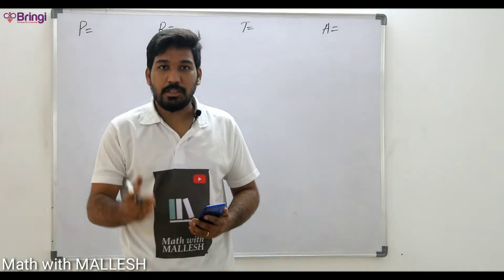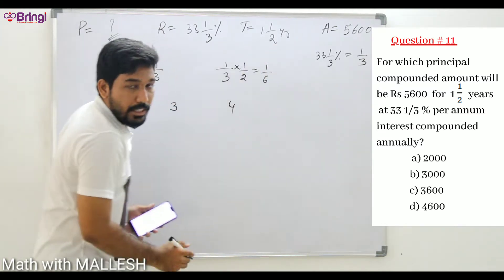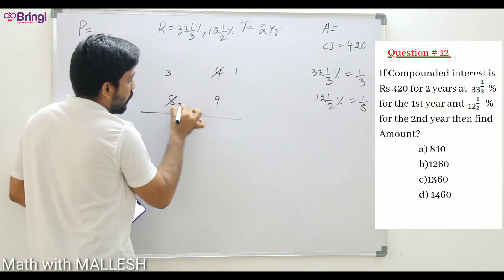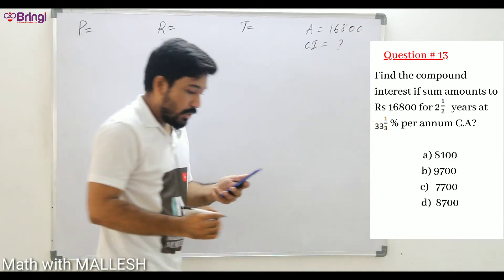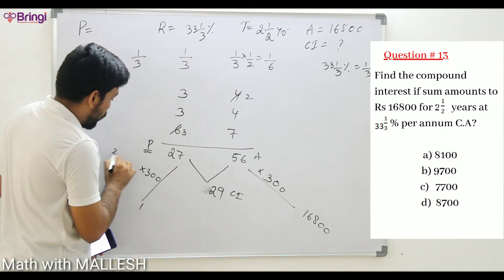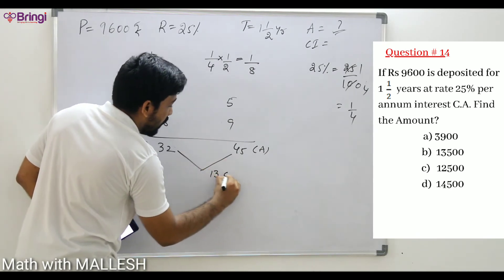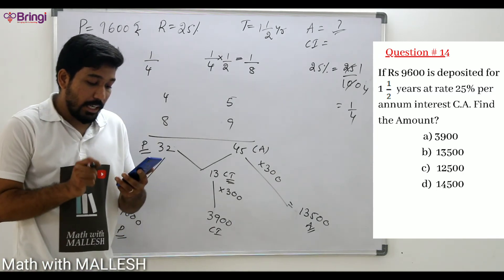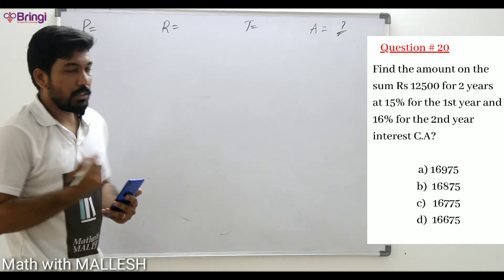Compound interest Part 2 | Two years with two different rate of interest BANKS,SSC CGL, SBI PO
We provide a customized learning environment for your child to enhance their learning abilitie